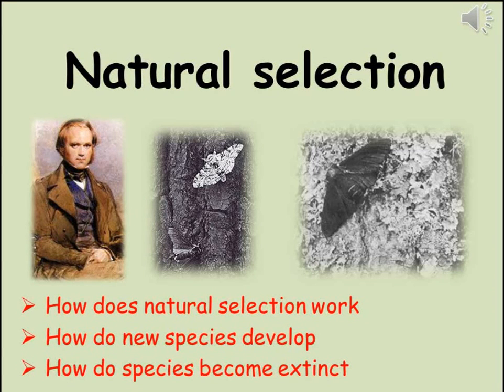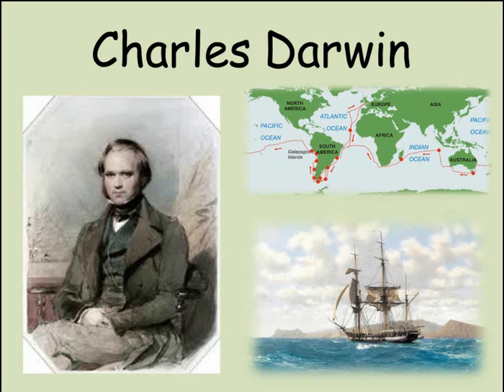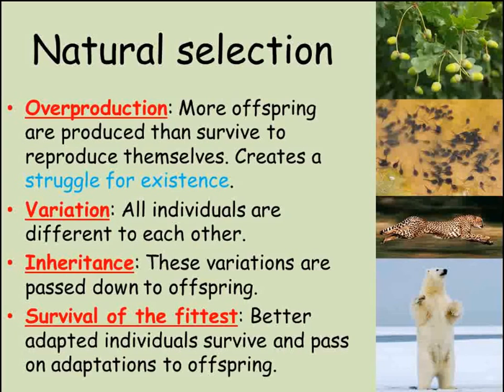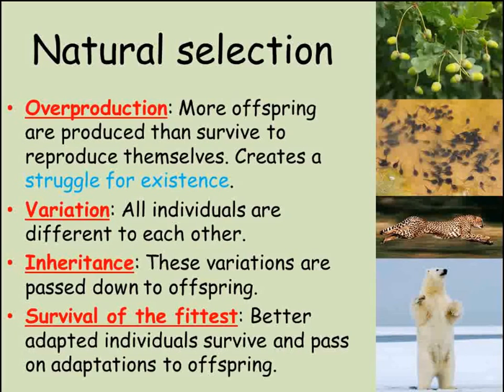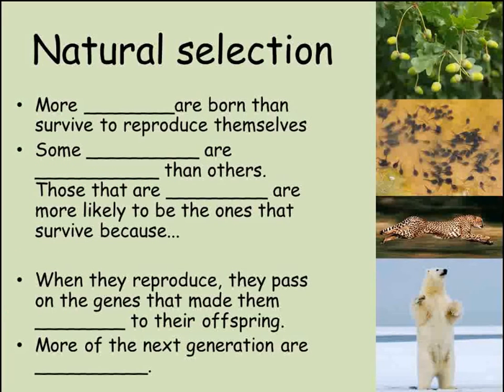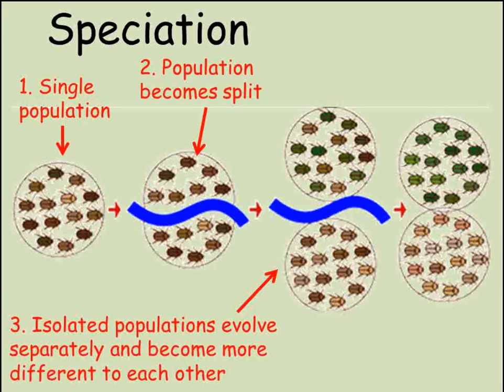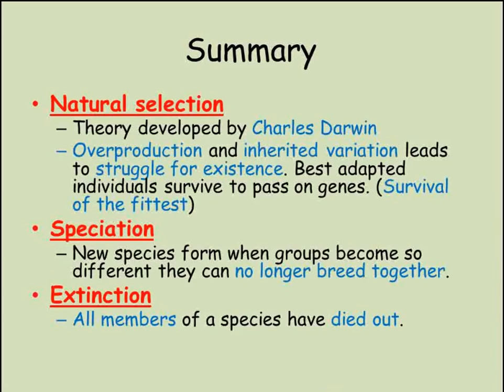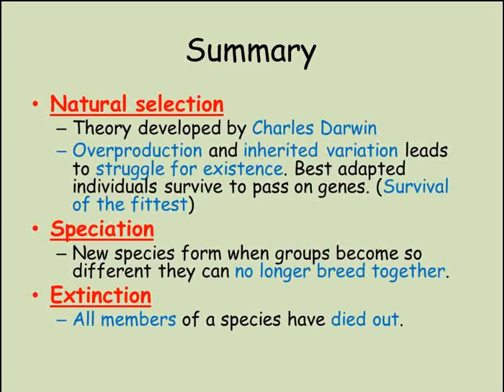Natural Selection (GCSE Combined Science Biology)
Short video on natural selection, speciation and extinction. Designed to support Edexcel GCSE Combined Science Paper 1 (9-1 spec).